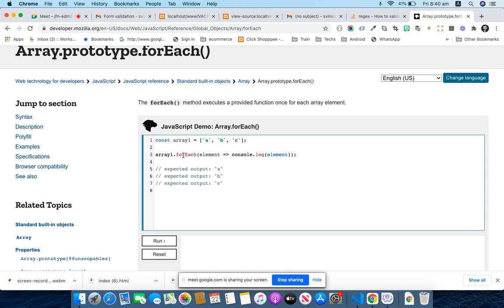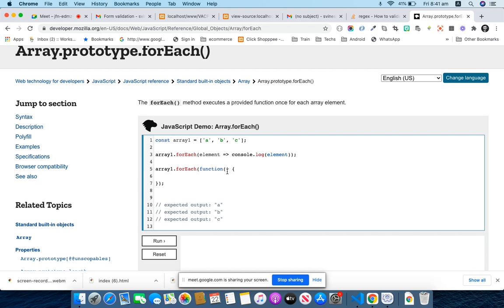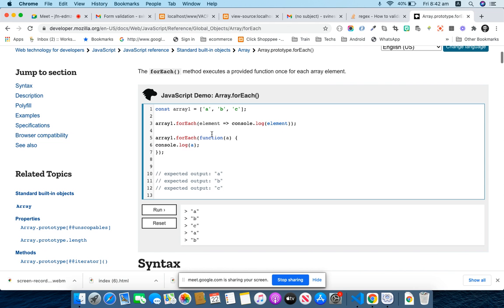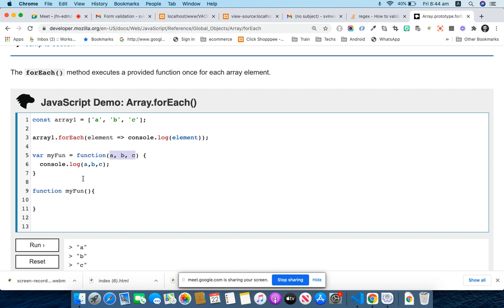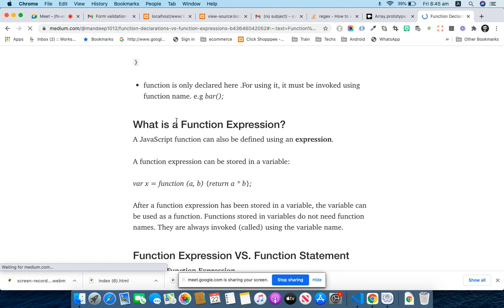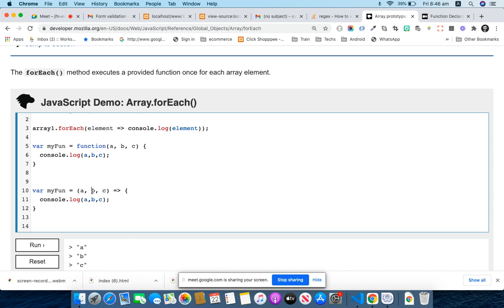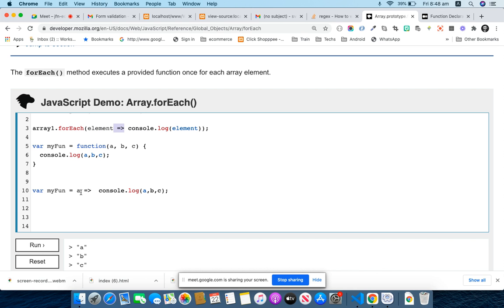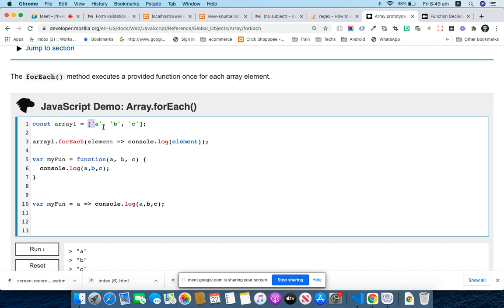Javascript 8 - Arrow function